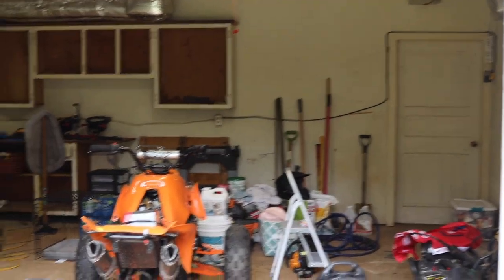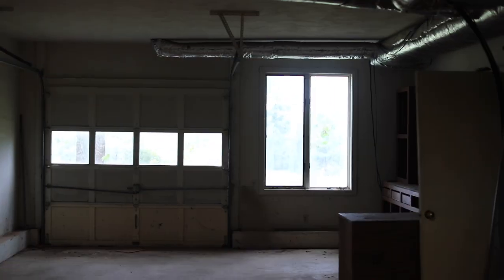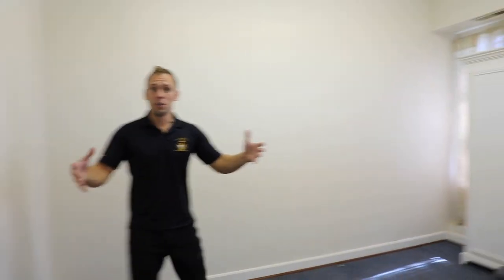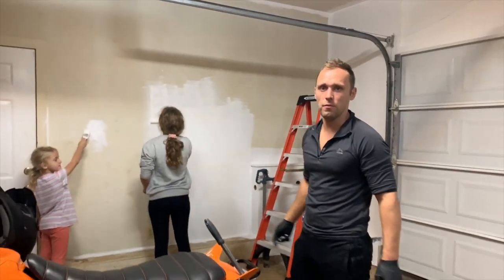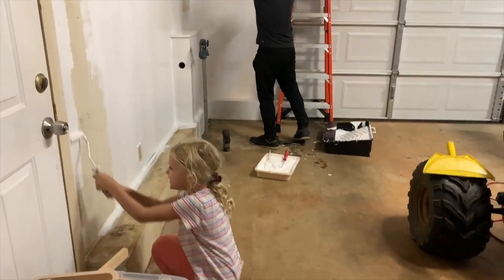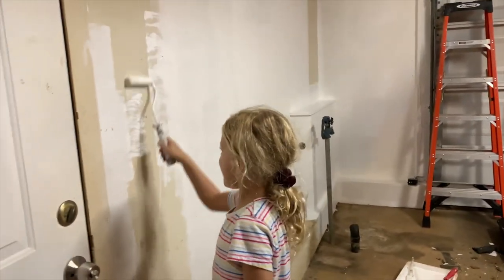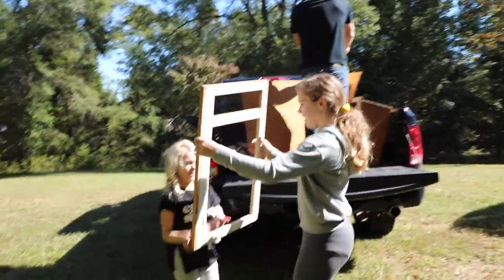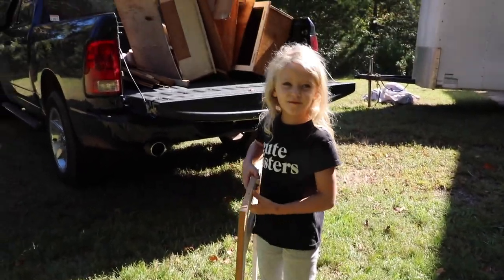Renovating Guest House | Painting Garage with kids | Episode 3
We are painting  garage before moving our stuff from the storage.